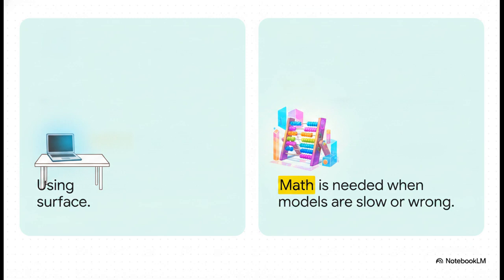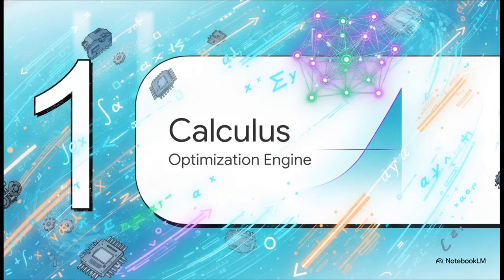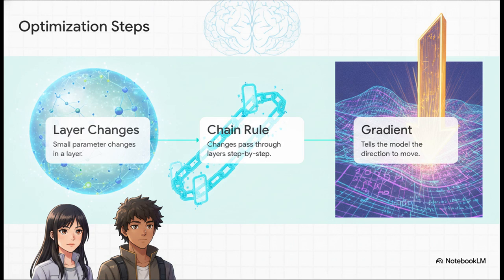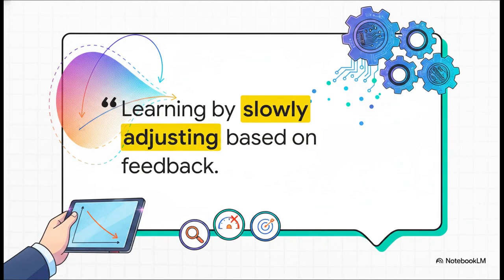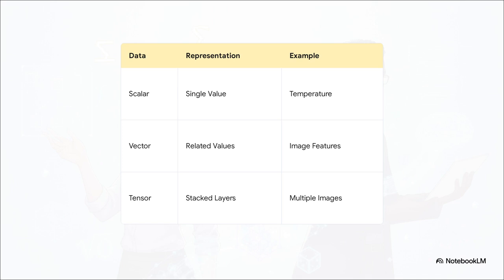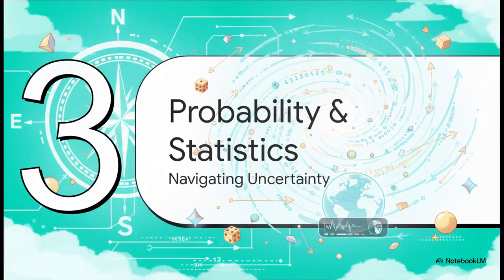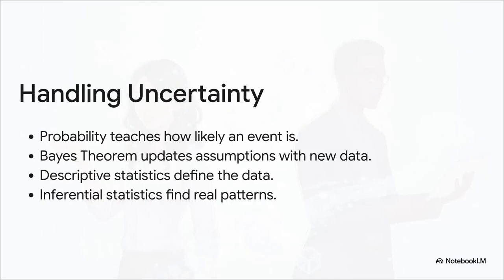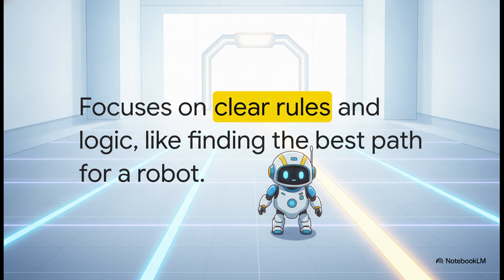Calculus Optimizes AI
Want to truly master Artificial Intelligence and Machine Learning instead of just running pre-made libraries? 🤖💡 It all comes down to building a rock-solid foundation in the essential mathematical pillars of AI! 📊✨

In this complete guide, we break down why a deep understanding of Calculus and Linear Algebra is crucial for optimizing model accuracy, tweaking hyperparameters, and managing multi-dimensional data structures like tensors. 📈 multidimensional algorithms aren't just magic—they're pure math! 📐

We also explore how Probability and Statistics empower you to navigate real-world data uncertainty and separate genuine patterns from random noise. 🎲🔍 Plus, discover the role of Discrete Mathematics in providing the logical frameworks and algorithmic pathways that drive intelligent decision-making. 🧠

Finally, see how these abstract theories come alive through Python programming! 🐍💻 By shifting your focus from rote memorization to pure conceptual intuition, you'll learn how to turn math into powerful, controllable AI technology. 🚀

🔹 Linear Algebra & Calculus for handling tensors and optimizing models 📈

🔹 Probability & Statistics to handle real-world data uncertainty 🎲

🔹 Discrete Math for logical frameworks and decision-making 🧠

🔹 Translating abstract mathematical theory into functional Python code 🐍